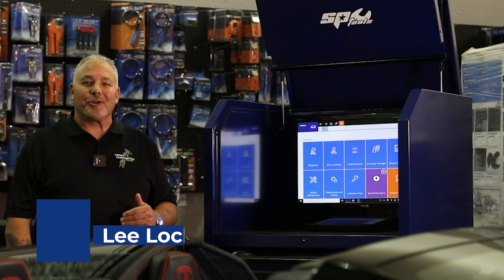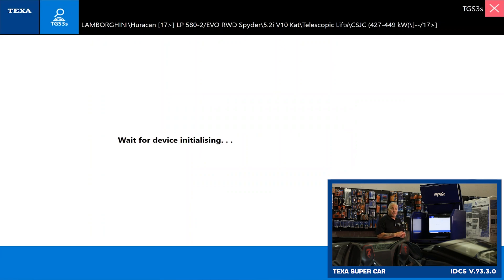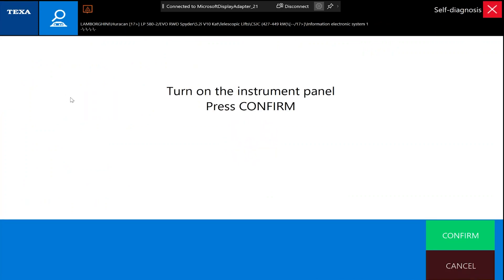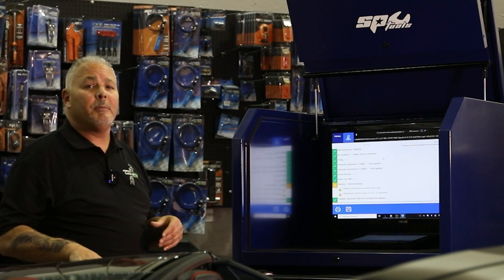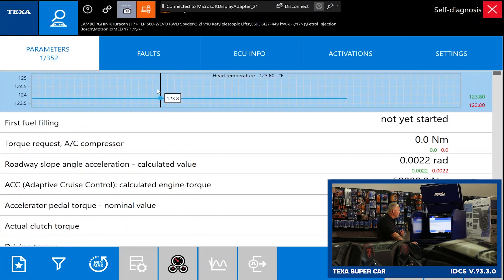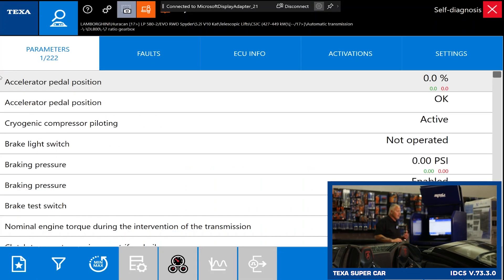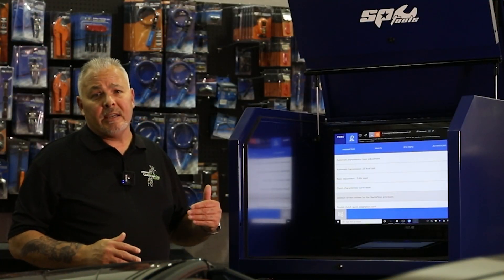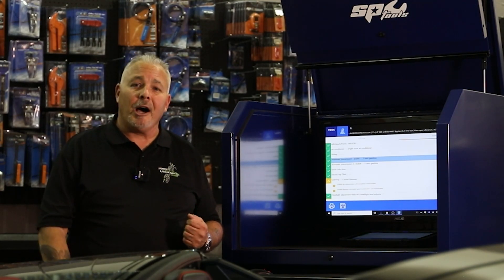TEXA IDC5™ Supercar Software on 2020 Lamborghini Huracán EVO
Today we take a look at the TEXA Supercar Software on a 2020 Lamborghini Huracán EVO! With TEXA Super Car you'll be able to Read and Clear Codes, View Live Data, Access Wiring Diagrams, Perform Maintenance Resets, Adaption Reset Values (Engine, Transmission, Brake Systems), Cylinder Test, Idle Learning as well as dynamic ADAS calibrations built-in.